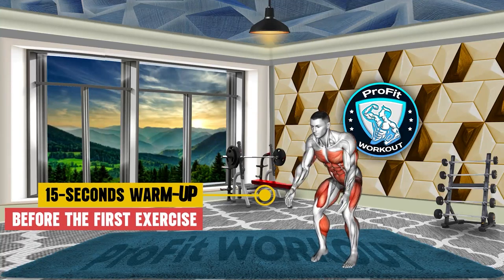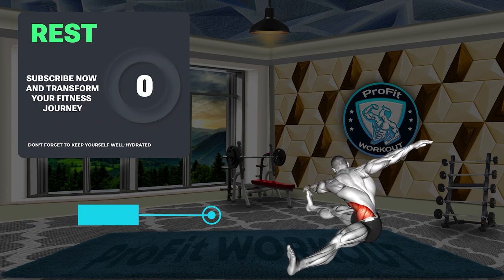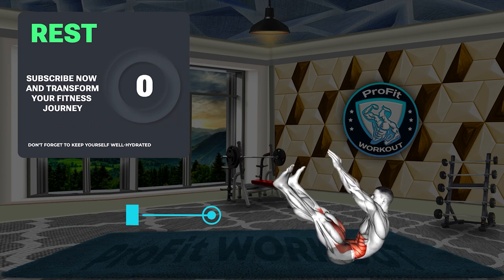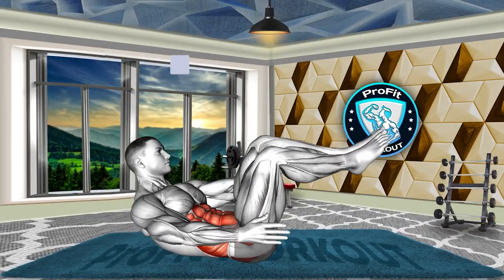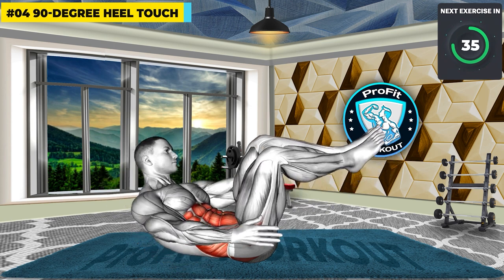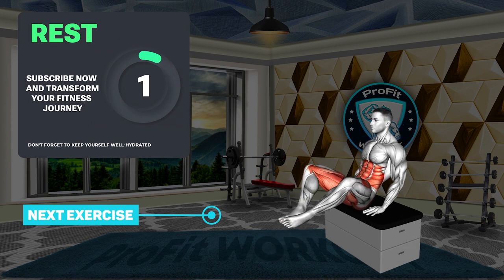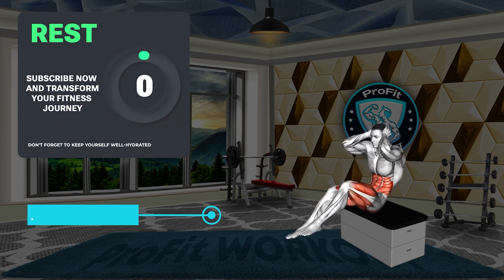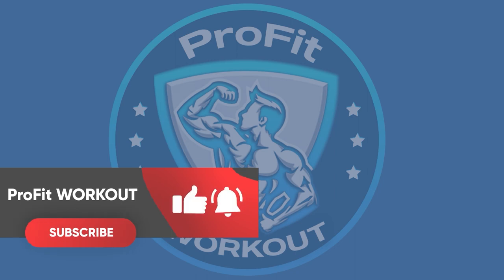6 PACK ABS Workout Routine - Get Abs in 2 WEEKS - Abs Workout Challenge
🔥 Join us in this intense 6 PACK ABS Workout Challenge that guarantees visible results in just 2 WEEKS! 💪 🚀 Transform your fitness journey with this power-packed abs routine designed to target and tone every muscle in your core. 🏋️‍♂️ Engage in dynamic exercises carefully curated to maximize efficiency and accelerate progress. Are you up for the challenge? 💥

👉 If you do all the exercises shown in this video, that's one round.
📆 Recommended Plan!-- "Do these exercises 4 times a day."
Week 1: ✅ Do it 4 days a week
Week 2: ✅ Increase to 5 days a week
Week 3: ✅ Aim for 6 days a week
Week 4 and beyond: ✅ Do it 6 days a week

⏱ Time: 9 minutes
💪 Exercises: 7
⏱ Structure: Each exercise = 45 seconds workout + 15 seconds rest
🤸‍♂ Equipment: Your body

🔴👍 500 likes on "6 PACK ABS Workout Routine - Get Abs in 2 WEEKS  Abs Workout Challenge"

0:00 Warm-up
0:24 Cross Standing Crunch
1:39 Seated Twist
2:54 V-Up
4:09 90-Degree Heel Touch
5:24 Alternate Leg Pull
6:39 Sitting Frog Crunch On A Padded Stool
7:54 Sitting Air Bike On A Padded Stool